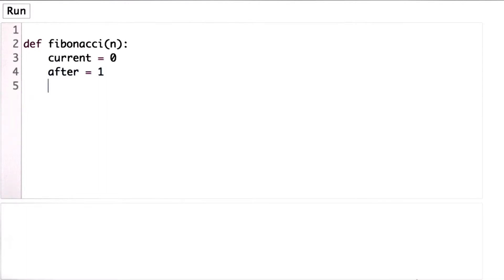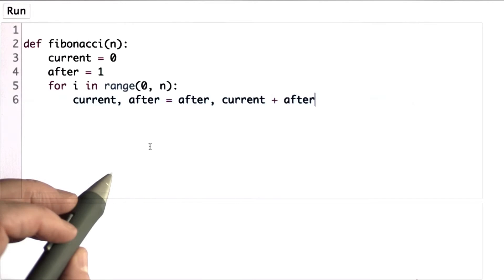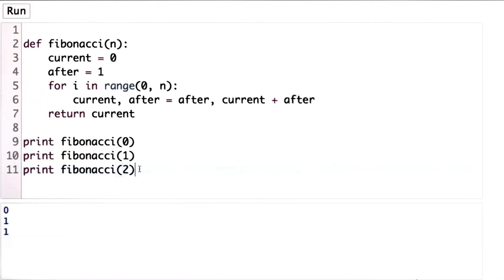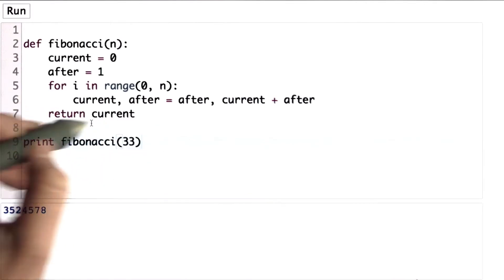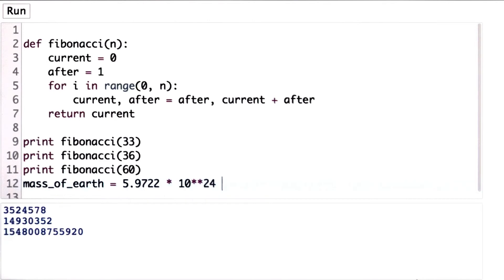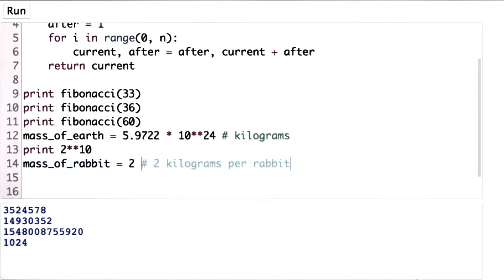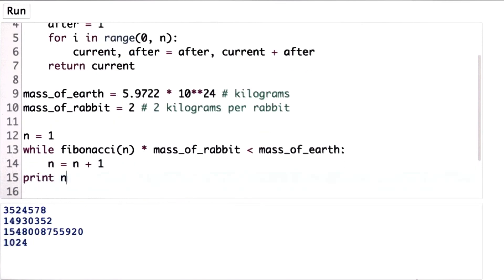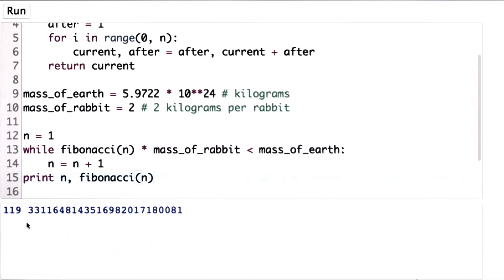Faster Fibonacci Solution - Intro to Computer Science